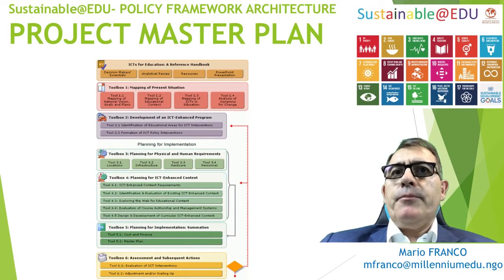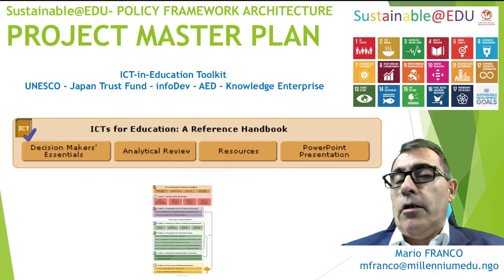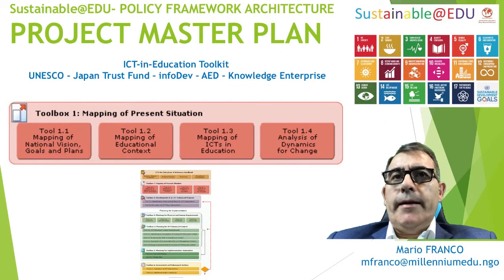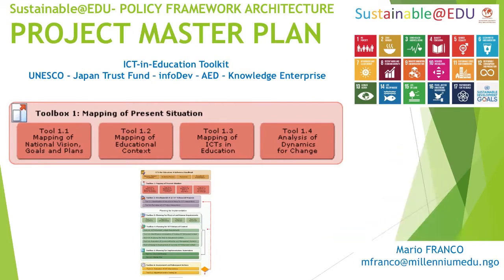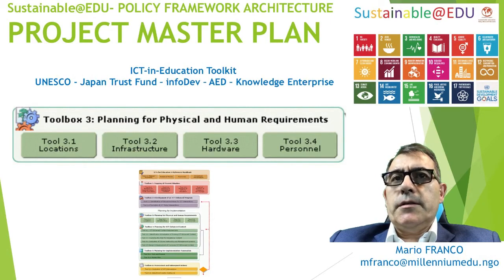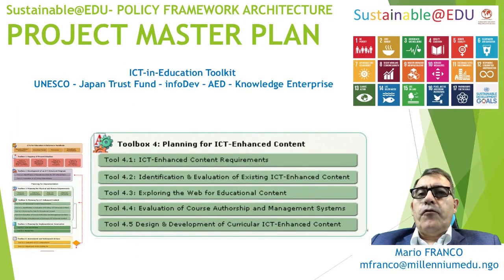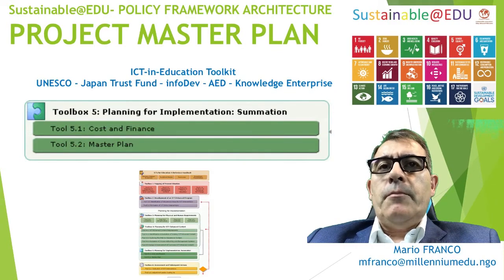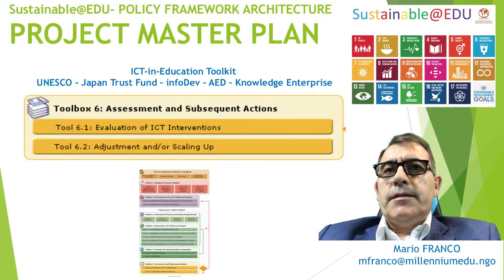ICT-in Education Toolkit